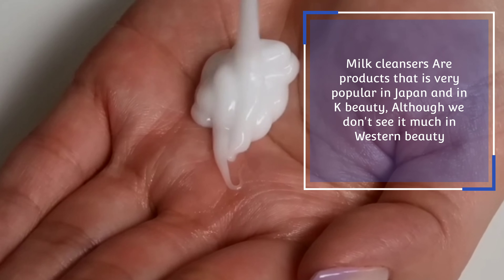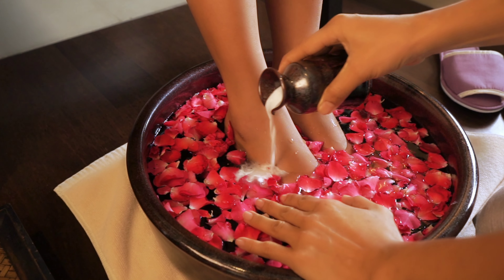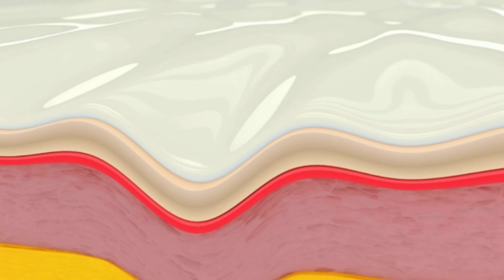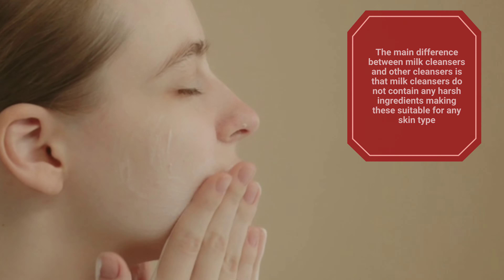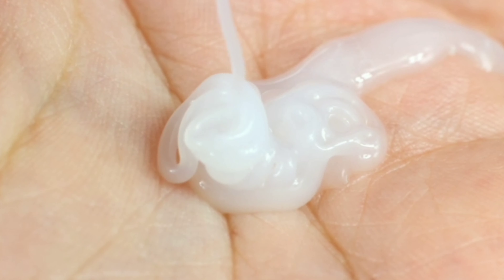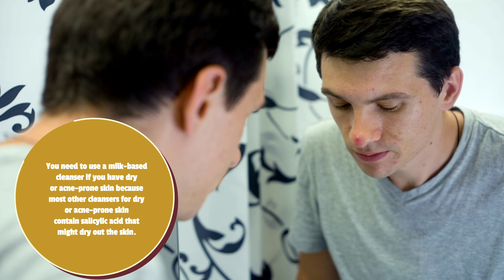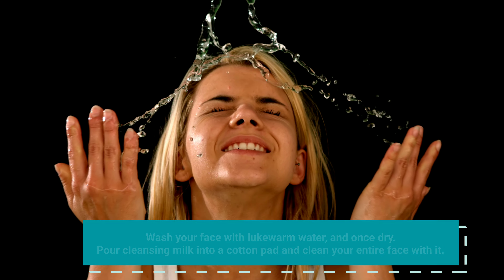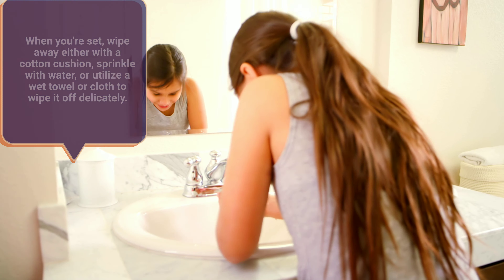Why YOU should use a Milk Cleanser! Japan's and Korean's favorite cleanser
Why YOU should use a Milk Cleanser! Japan's and Korean's favorite cleanser Healthy Treats

The video has subtitles in all languages. Under Settings (⚙️ icon) at the bottom right of your video you can set the desired language.

Practical and Healthy ❗

Milk Cleansers are a product that is very popular in Japan & in K-Beauty, although we don't see it much in Western Beauty!
So if you are nwe to them, here is a little intro + their benefits & why you should use them!!

What are Milk Cleansers
Why use Milk Cleansers
Who should use Milk Cleansers

How to use Milk Cleansers

Products👍

Cleansing Milk for soft and Glowing skin

Baebody] Vegan Milk cleanser

AyurHerbal] Deep pore Cleansing Milk

korean skincare
oil cleansing
Is milk cleanser good for your skin?
Can I use milk as a cleanser everyday?
Are milk cleansers good for acne?
Who should use milk cleanser?
milk cleanser
ayur cleansing milk
cleansing milk for face
milky jelly
milk face wash
best cleansing milk
anne french cleansing milk
glossier milky jelly cleanser
clarins cleansing milk
nivea cleansing milk
kate somerville goat milk cleanser
cleansing milk for oily skin
lakme cleansing milk
himalaya cleansing milk
viva milk cleanser green tea
strawberry milk body cleanser
cleansing milk for dry skin
goat milk face wash
milky cleanser
avene milk cleanser
cocokind oil to milk cleanser
lotus cleansing milk
ayur cleanser
ponds cleansing milk
avene gentle milk cleanser
loreal cleansing milk
clarins velvet cleansing milk
garnier cleansing milk
double cleansing viva
cleansing milk price
milky jelly cleanser
laneige cream skin milk oil cleanser
oil to milk cleanser
goat milk cleanser
vlcc cleansing milk
sioris milk cleanser
sioris cleanse me softly milk cleanser
wardah lightening cleansing milk
versed milky cleanser
stratia velvet cleansing milk
clarins cleansing milk with alpine herbs
ayur cleansing milk price
milk cleanser green tea
milk vegan milk cleanser
milk makeup cleanser
troiareuke pit cleansing milk
vegan milk cleanser
milk makeup vegan milk cleanser
sweet chef oat milk latte cleanser
pit cleansing milk

This means that when you purchase an item(s) via the link it will not affect the price you pay, although I MAY receive a small commission for sharing these items with you in my videos.  I will always appreciate any amount of support from you all so thank you for using my links! ❤️ _ _ _ 👀 _